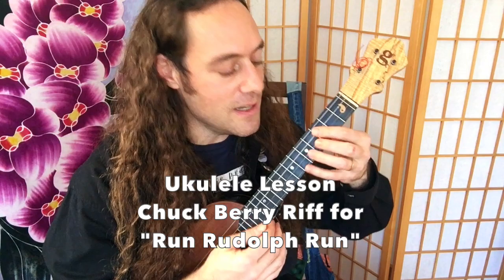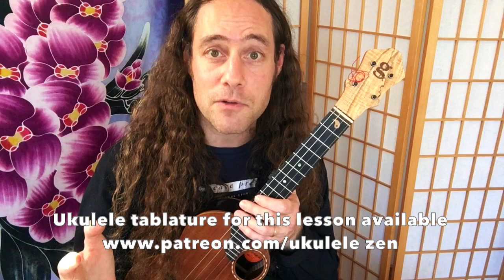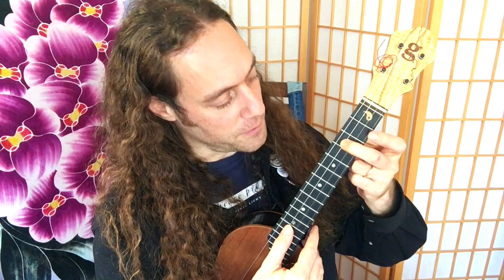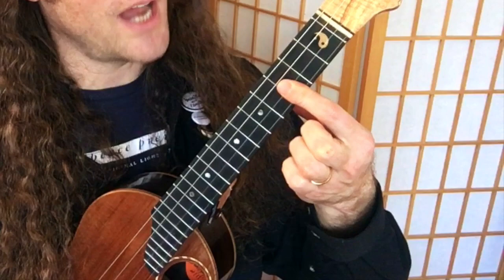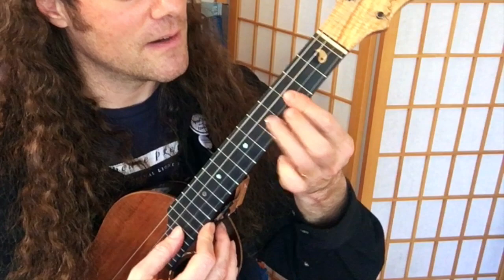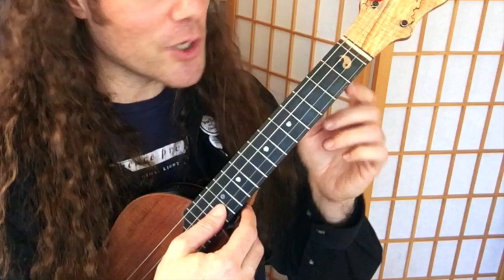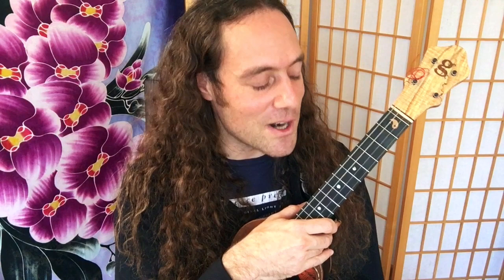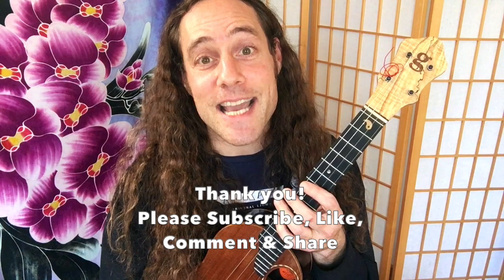Rock n Roll Xmas Carol! "Run Rudolph Run" Chuck Berry's Intro Riff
Christmas Ukulele Lesson!  Chuck Berry's Run Rudolf Run!

☯︎ CHAPTERS
0:00 Intro
1:38 Overview
2:02  Demo of Riff (at tempo)
2:22  Slow Breakdown of the riff (section by section)

~ The AMAZING Vidami YouTube Looper- it SLOWS DOWN & LOOPS the VIDEOS while you KEEP  YOUR HANDS ON your music making, art project, etc.